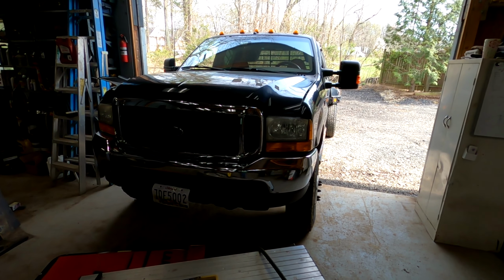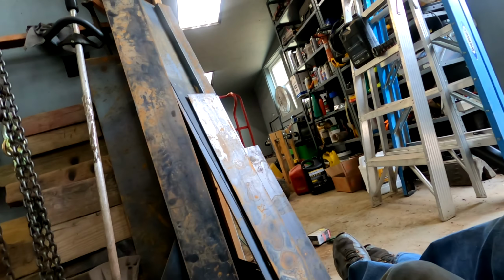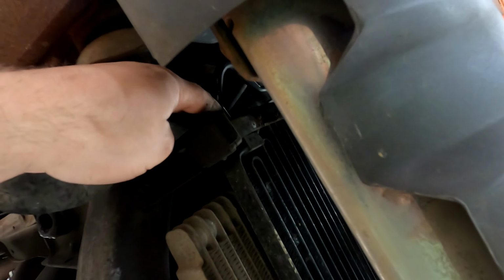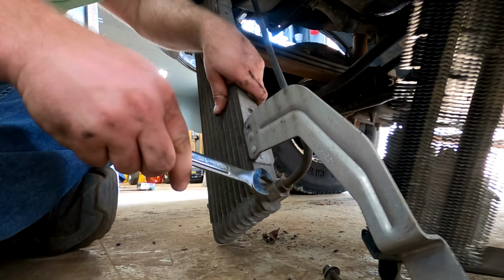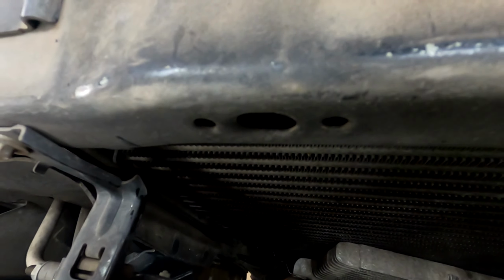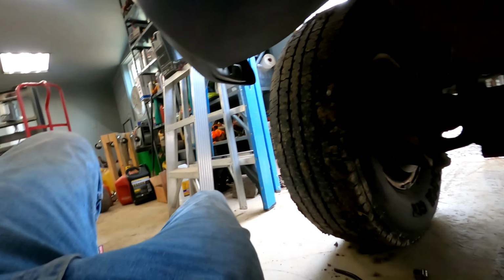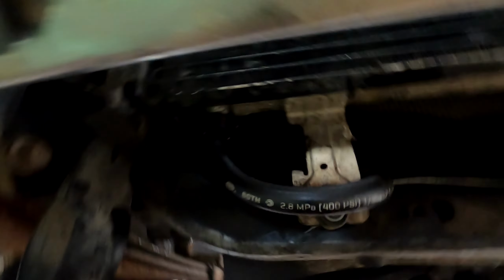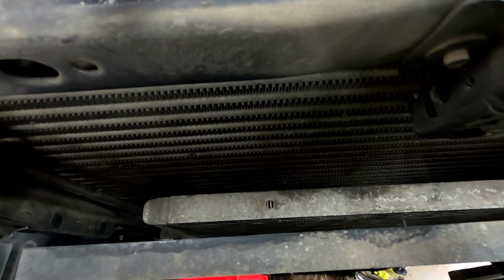If you have a 99-04 Superduty, you need to do this!! Trans cooler swap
A hot transmission can cause failure in a 99-04 Ford Superduty. The stock transmission cooler is very small and can be easily upgraded with minimal parts and time, to a known cooler that provides excellent cooling power. My truck is a 2000 F350 7.3L Diesel and I just upgraded the transmission, so I thought it would be wise to add a larger trans cooler to preserve its' life.

The new cooler is a stock cooler from a 05-07 Ford Superduty. This new one is almost 4x larger than the stock one from my truck, and bolts right in using the same bolt holes. The old one is a The only thing you will need extra, is 1/2" hose (6ft), 3/8 to 1/2 hose adapters, new hose clamps, and 2 bolts, about 1/2" longer than stock.

- 05-07 Trans cooler: Part# 5C3Z7A095CA (You can buy new or get a good used one like I did)
- 1/2" transmission hose (approx 6ft needed - can be picked up from local parts store) ⬅️YOU WILL NEED 2 FROM AMAZON
- 3/8 to 1/2 hose adapters
- Hose clamps

*️⃣The hose clamps listed above will work for the 3/8 AND 1/2" hose. I had bought the next size up and they only fit the 1/2" hose. I had to get smaller ones for the 3/8". So the one listed above is the next size smaller and should work better*️⃣